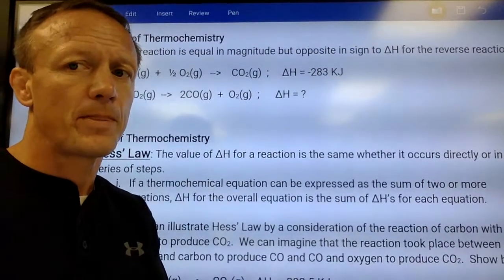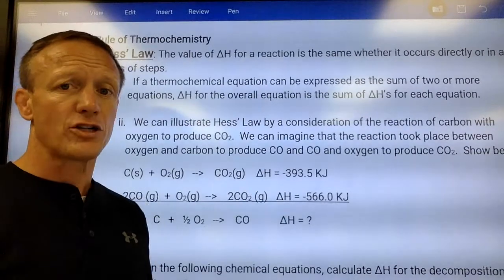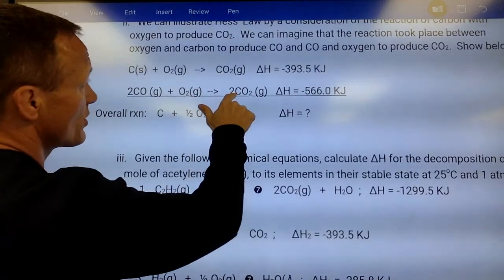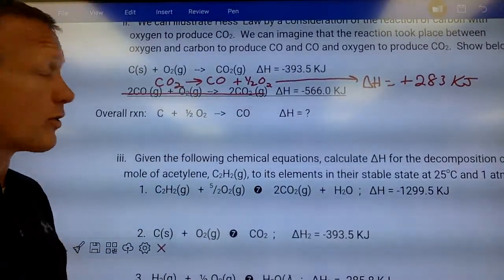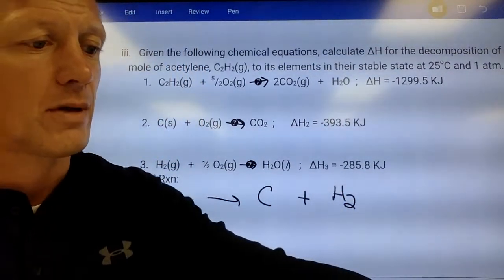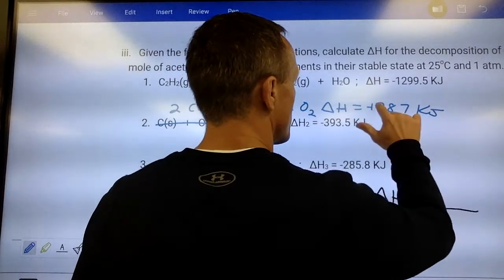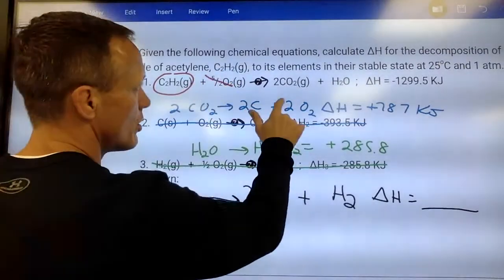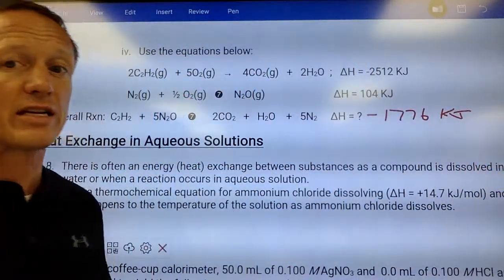AP Hess' Law